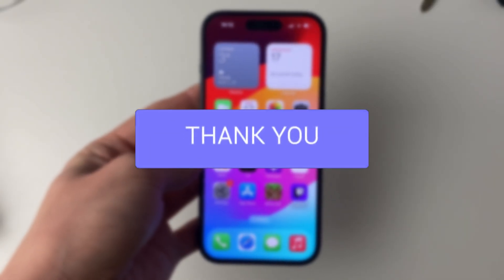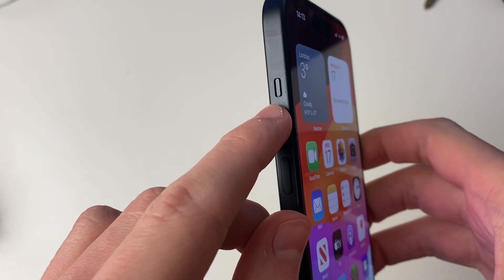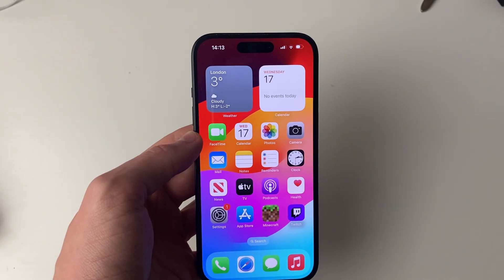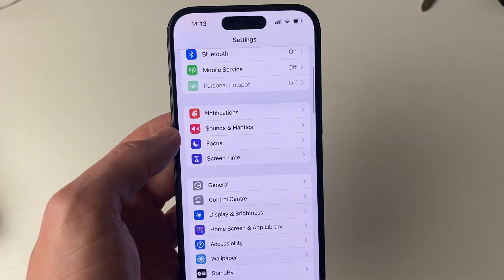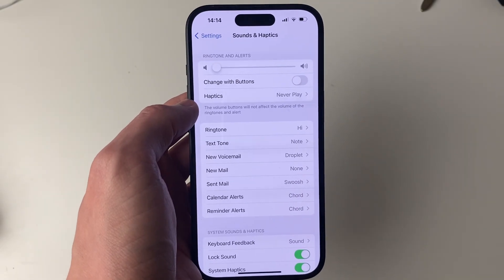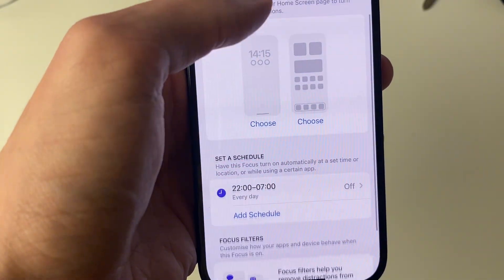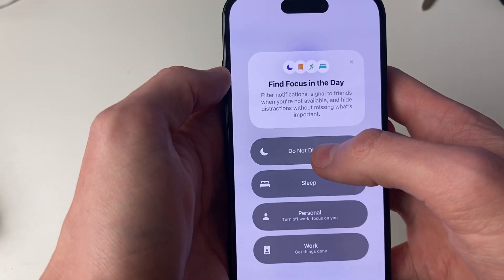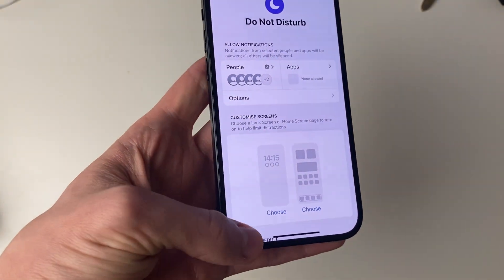How To Turn On Silent Mode On iPhone - Full Guide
Learn how to turn on silent mode on iphone in this video.

GuideRealm